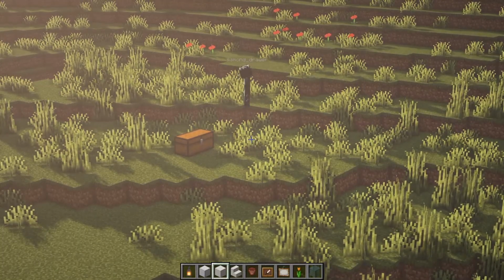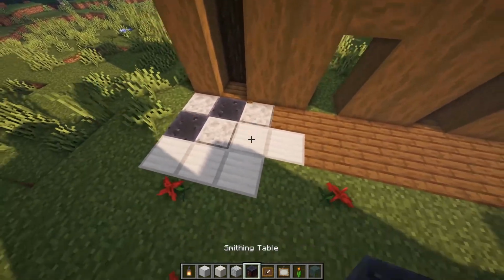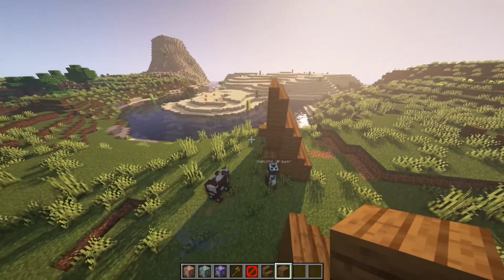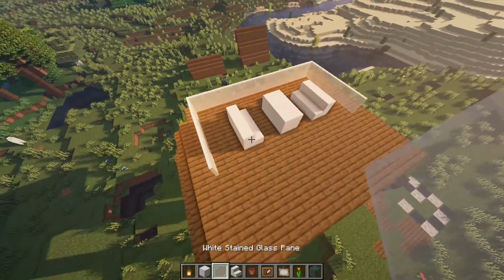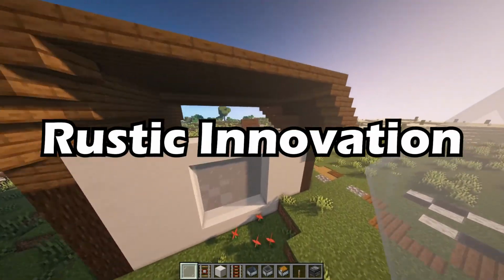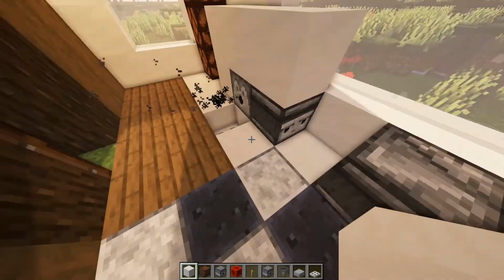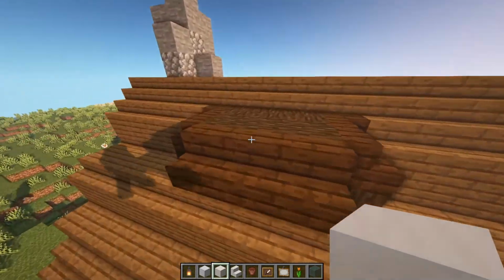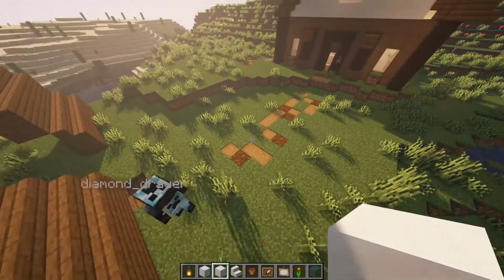I Learned How To Build a Rustic House in Minecraft, And Challenged Someone Into a 1v1 Build Off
I learned how to build a Minecraft rustic house, and then I challenge someone into a build off.

In today's video, Diamonddrawer is going to teach me how to build a rustic house in Minecraft, I successfully learned it and challenge Diamonddrawer into a build off. Make sure to watch 'till the end to see who's rustic house is better!

🔔Click on the bell so you won't miss a video!